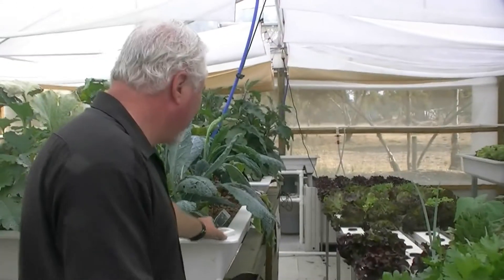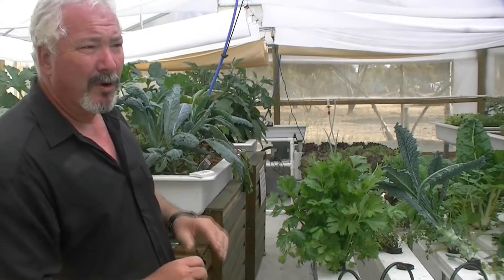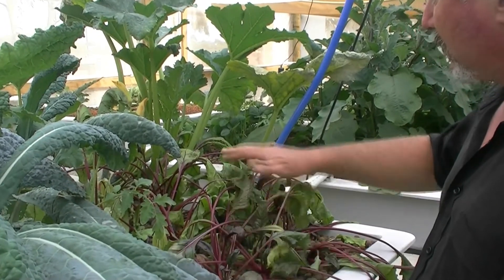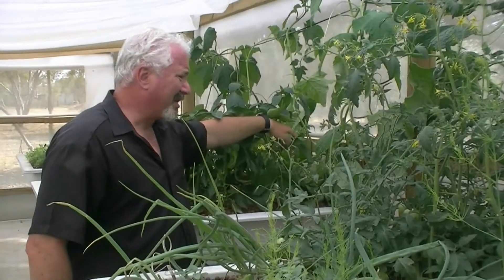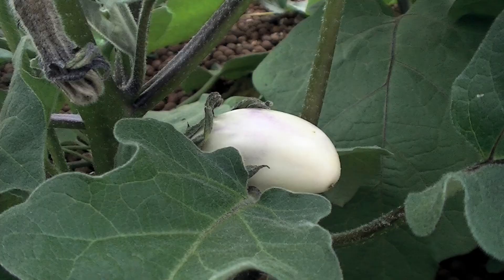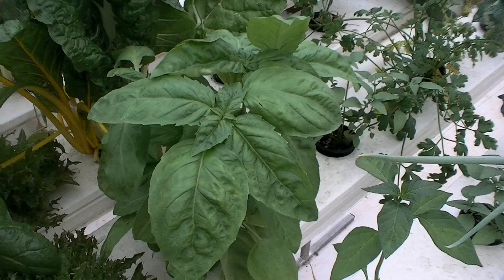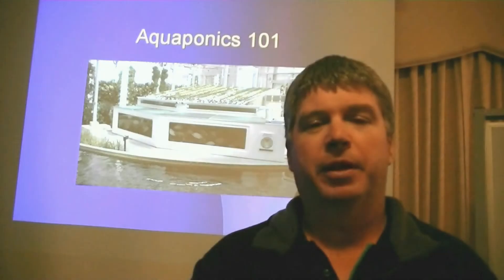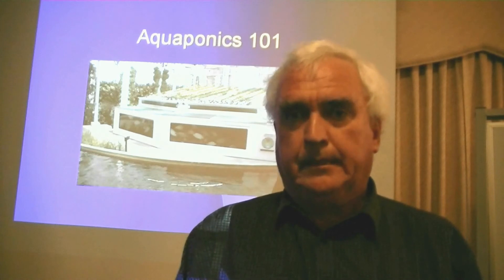How Aquaponics Survive Extreme Heat in the World's Driest Continent Incredible Aquaponics Resilience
Are your plants suffering from the heat? Join Andrew from 1Aquaponics as he takes you on a tour of their display greenhouse in semi-arid conditions just north of Adelaide, South Australia. In this video, you'll witness how plants cope with four consecutive days of extreme heat, reaching a high of 46 degrees Celsius. As the driest state in the driest inhabited continent in the world, South Australia certainly knows how to turn up the heat. But with the help of simple but knowledgeable
aquaponics techniques and technology, 1Aquaponics demonstrates how their plants survive and thrive in these challenging conditions. So sit back, relax, and watch as Andrew shares his expertise on how to beat the heat and keep your plants healthy in any climate.

Cheers Andrew